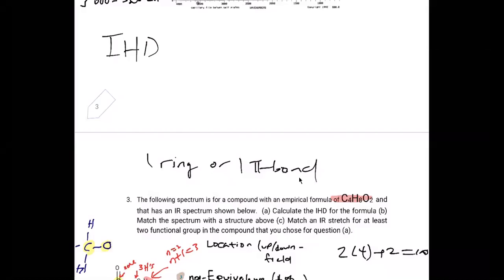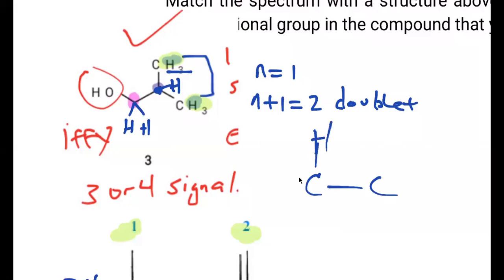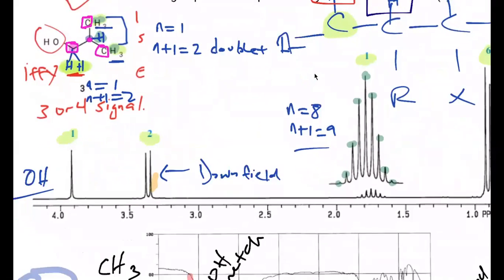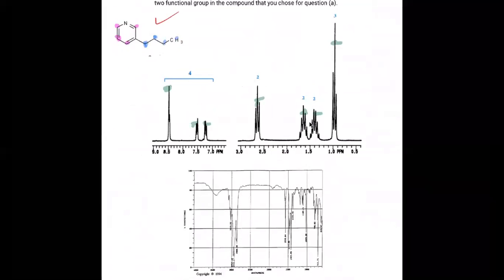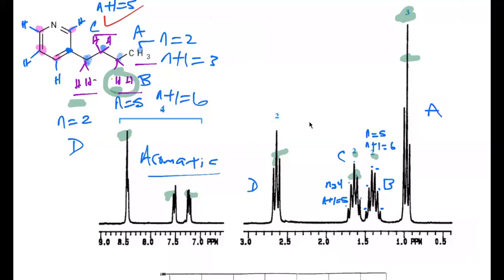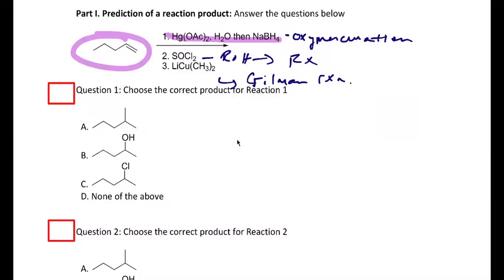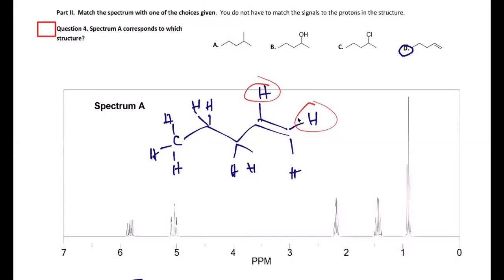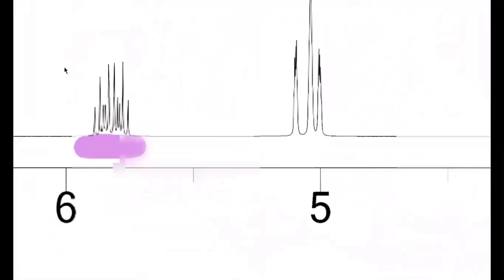CHEM 321 10 21 2020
NMR Cont'd.